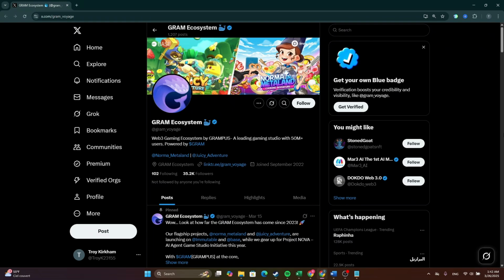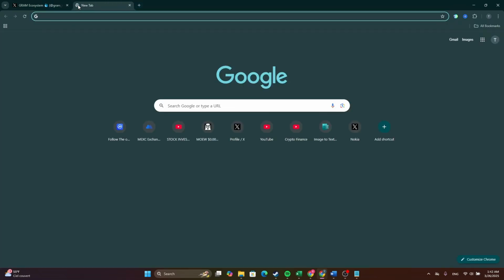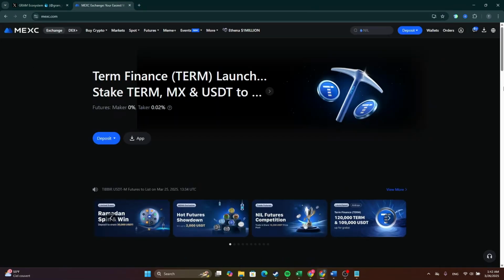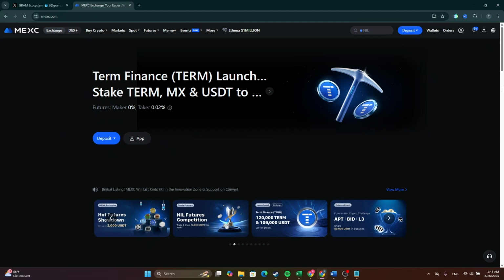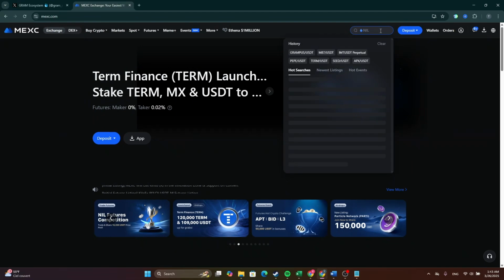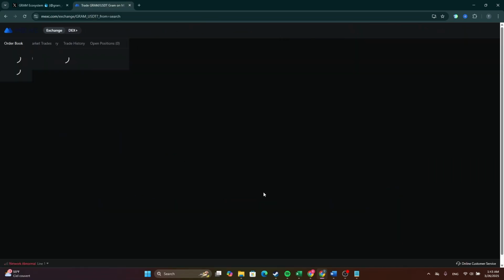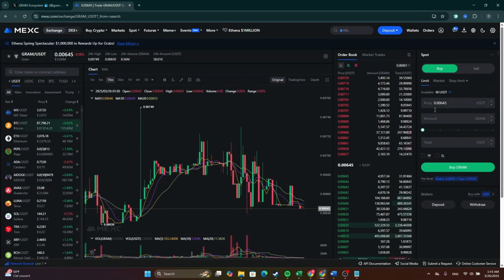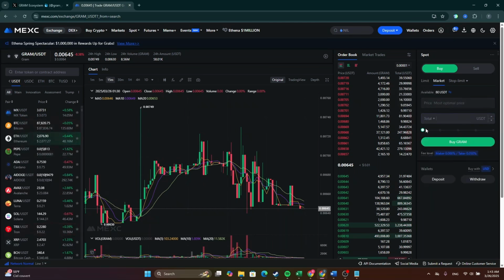How To BUY $GRAMPUS – GRAM Ecosystem TOKEN CRYPTO COIN IN 60 SECONDS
Learn How To BUY $GRAMPUS – GRAM Ecosystem TOKEN CRYPTO COIN . This video will cover everything that you need to know and help you solve your problem quickly.
Stay till the end of the video to find out How To BUY $GRAMPUS – GRAM Ecosystem TOKEN CRYPTO COIN.

Did you learn How To BUY $GRAMPUS – GRAM Ecosystem TOKEN CRYPTO COIN ?

Do you want to see another video about How To BUY $GRAMPUS – GRAM Ecosystem TOKEN CRYPTO COIN ?

Did you enjoy How To BUY $GRAMPUS – GRAM Ecosystem TOKEN CRYPTO COIN ?